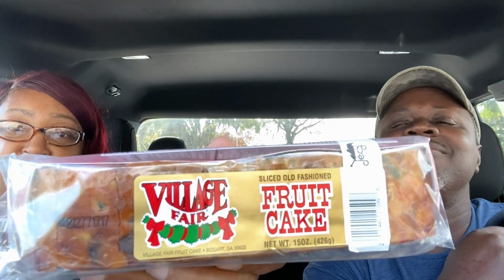Holiday Memories | Breakfast 4 Dinner | Vlogmas 2021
Day 1 back "in these RV streetz", we go by the commissary and I find something that took me back to holidays past.

Address:
Pegi and Don